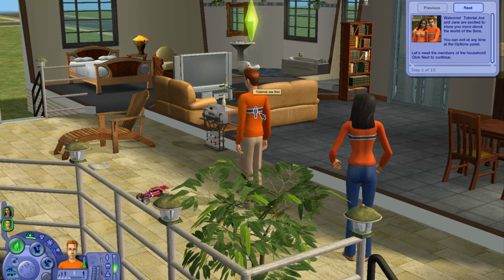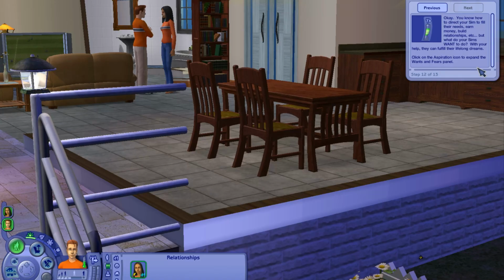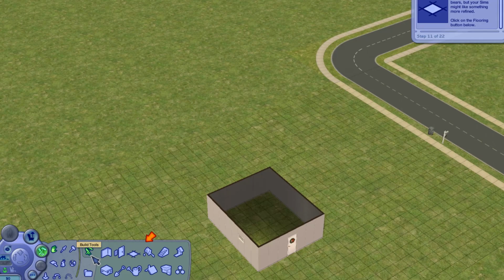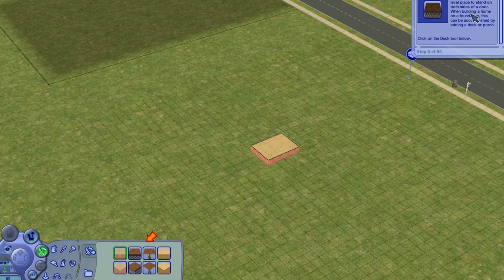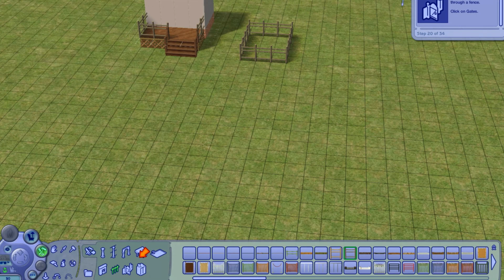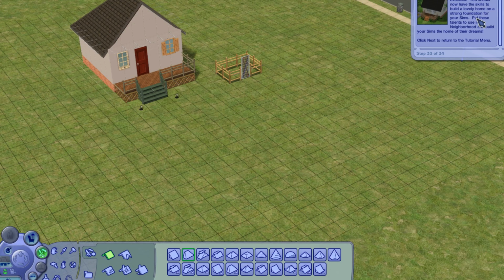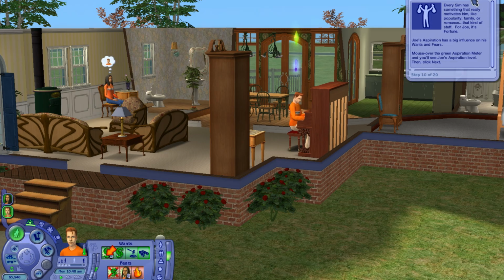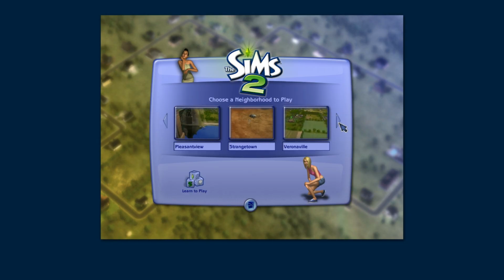From The Sims to Sims 2 Evolution of a Classic How to Play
Step back into 2004 as we revisit The Sims 2 — starting right at the tutorial and exploring everything this groundbreaking sequel added to the series. From memories and aspirations to growing families and strange town secrets, I’ll play through it all!
I completed a Rags to Riches challenge in The Sims 1, and now we’ll see what life is like in The Sims 2 — where genetics, storytelling, and chaos collide. @Sims4Seniors